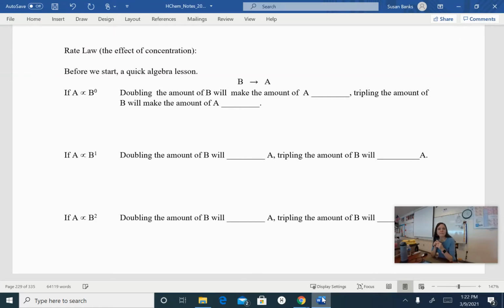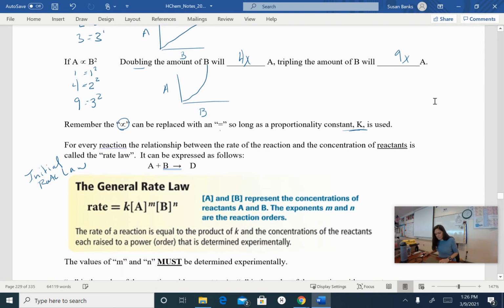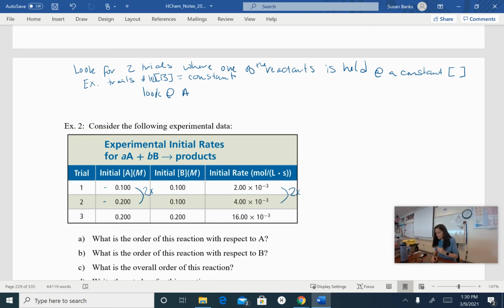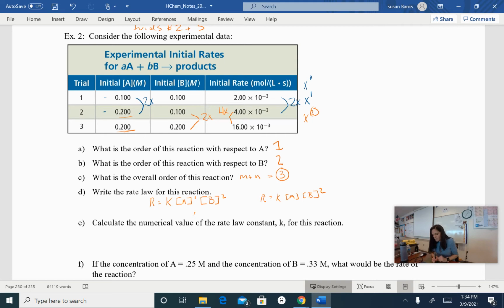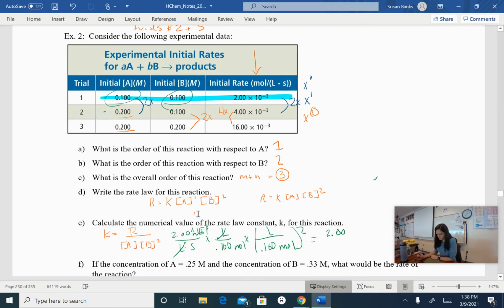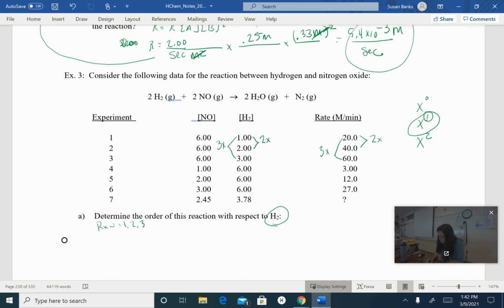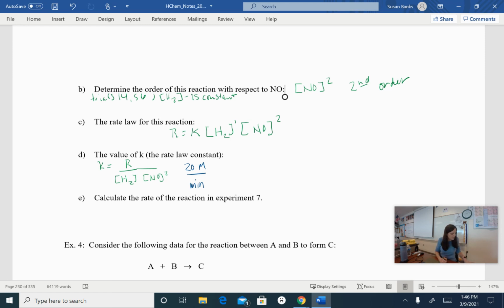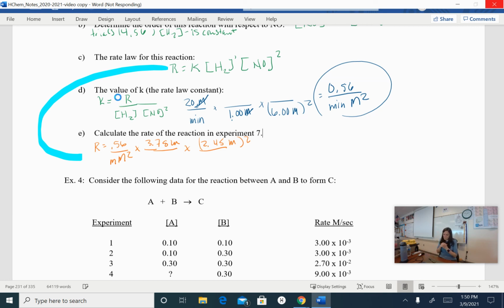Initial Rate Law Part 1